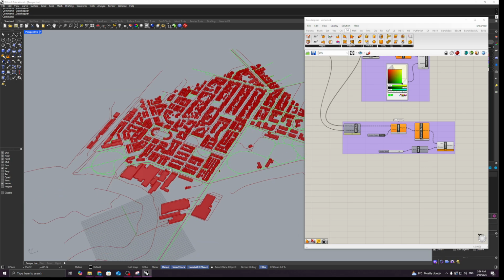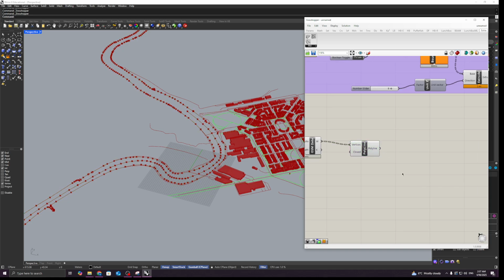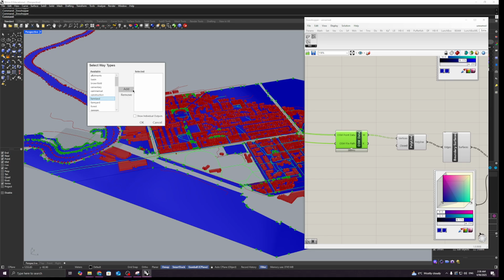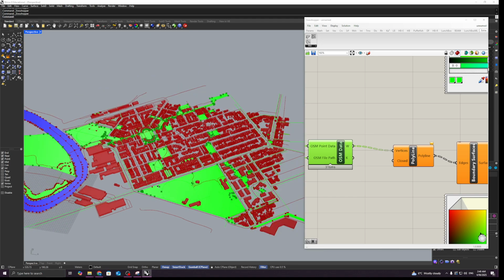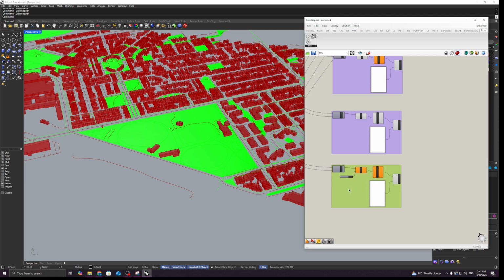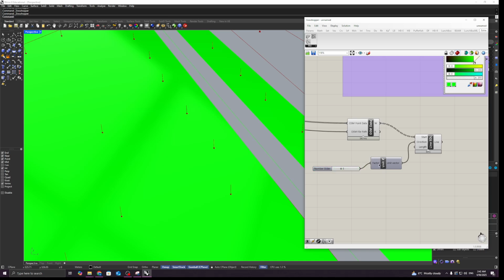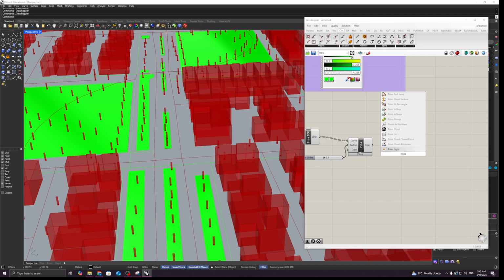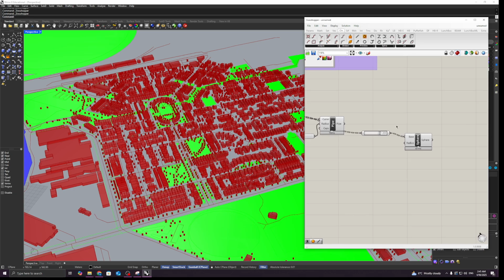How to use the ELK plug-in to build site models-Part 5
How to add additional site context like waterways, green-spaces, and trees